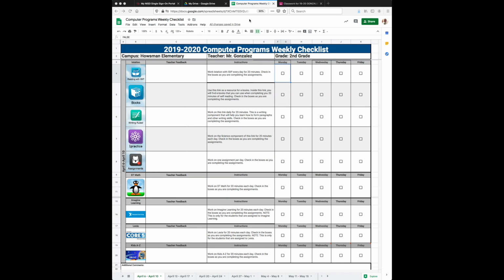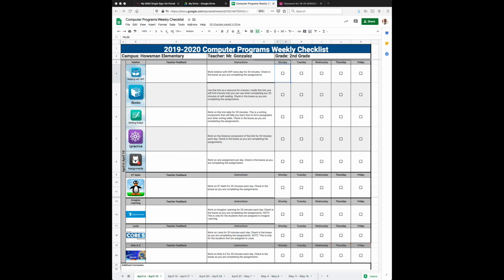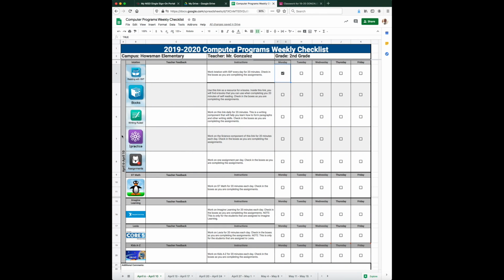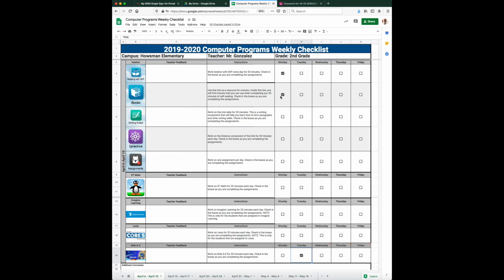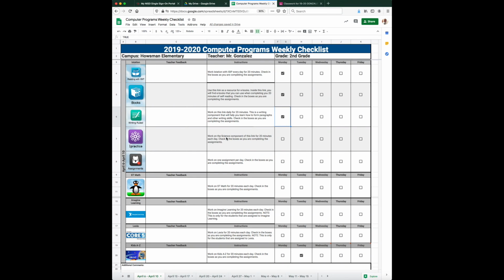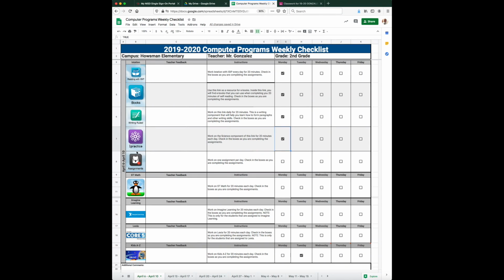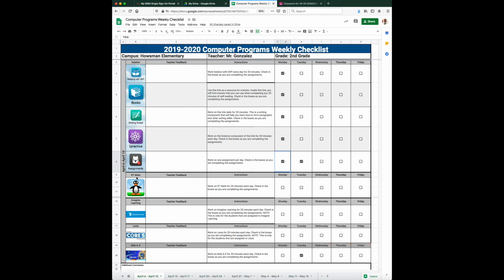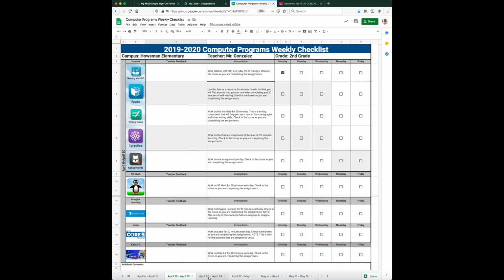Computer Programs Weekly Checklist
This video is about Computer Programs Weekly Checklist